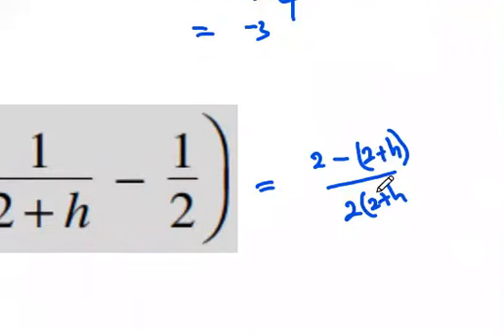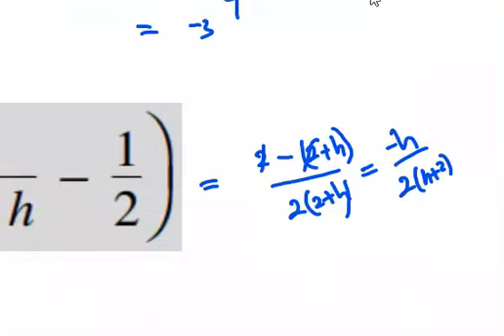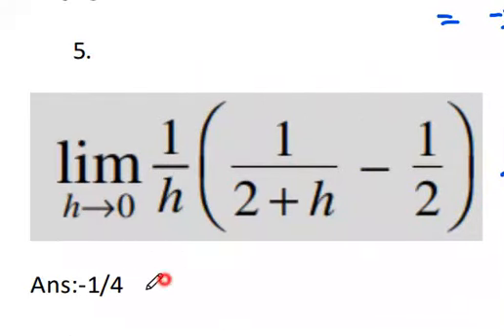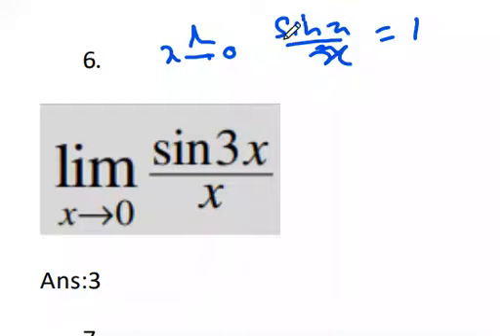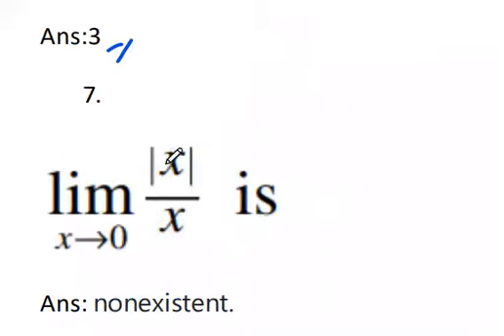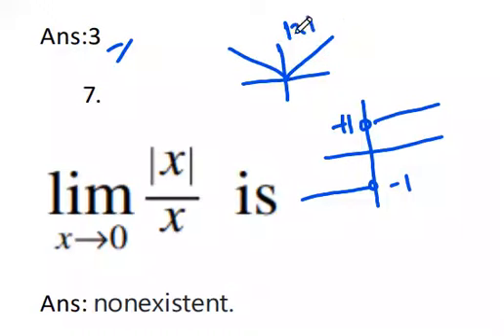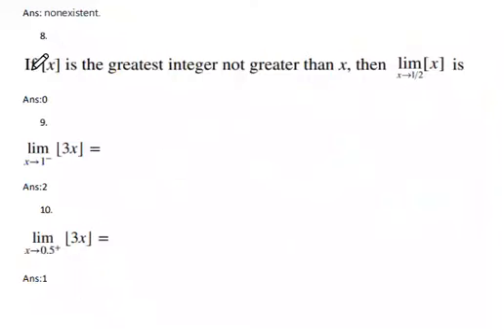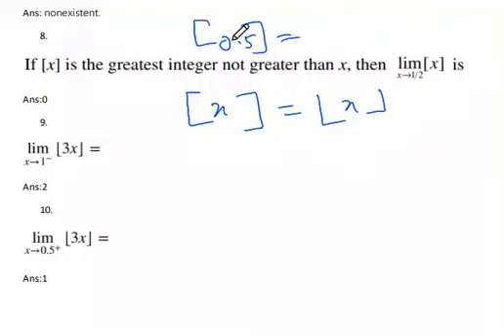Quiz_01_part B